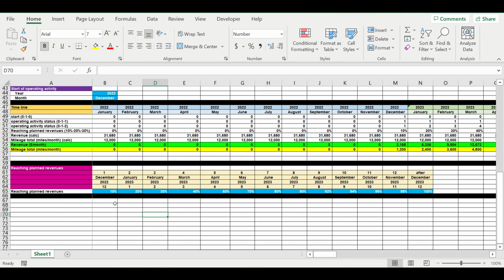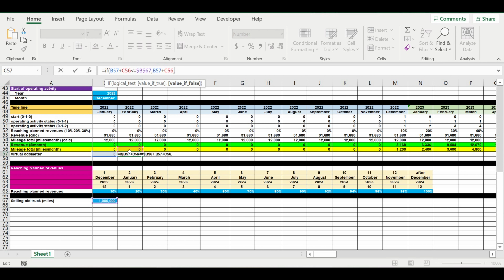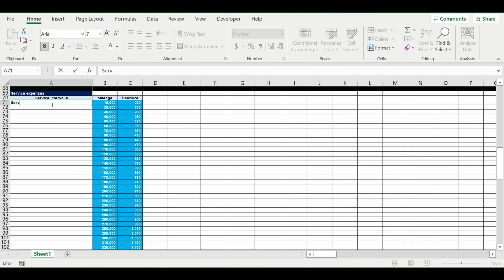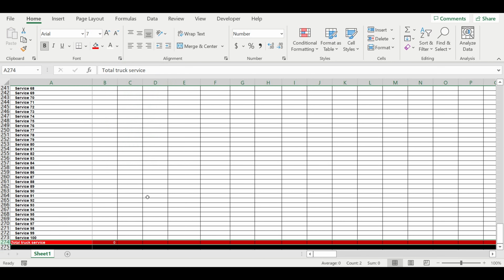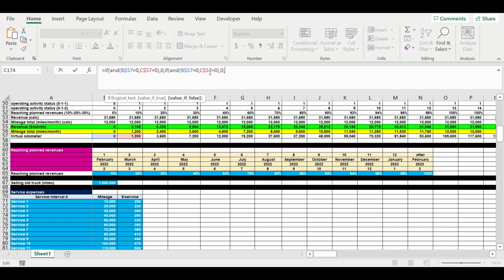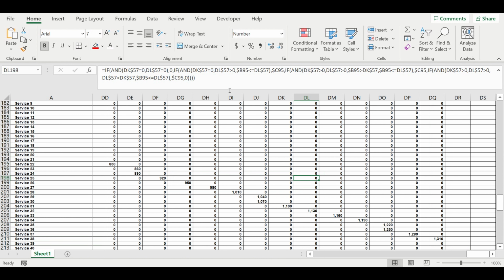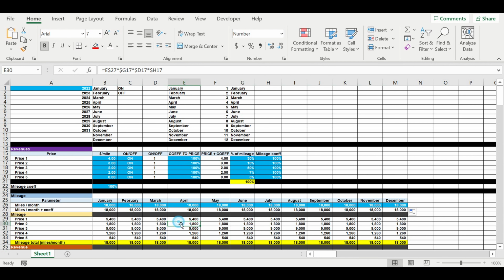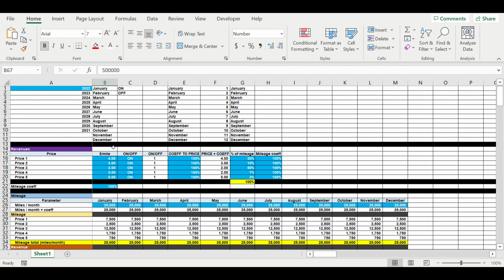Truck maintenance. Truck financial model / business plan. Part 3. Tutorial. Building from scratch.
Truck maintenance. Truck financial model / business plan. Part 3. MS Excel tutorial. Building financial model from scratch.